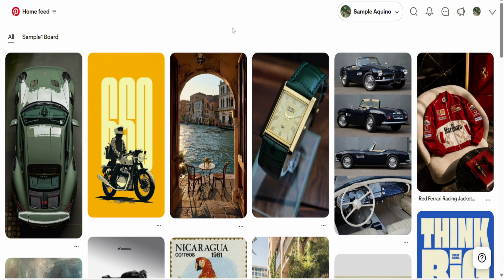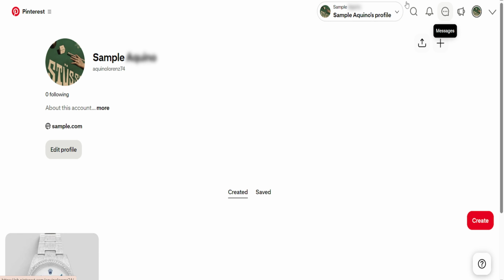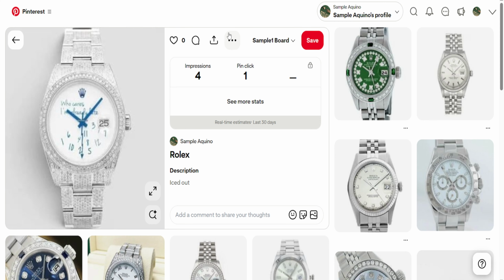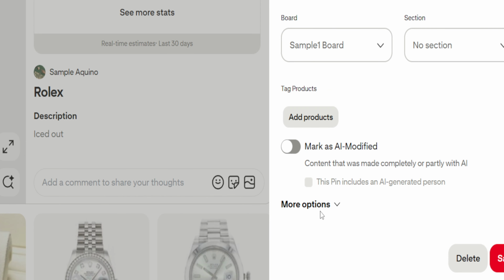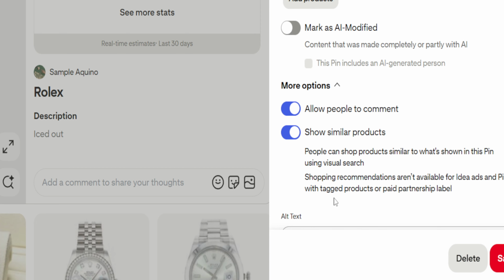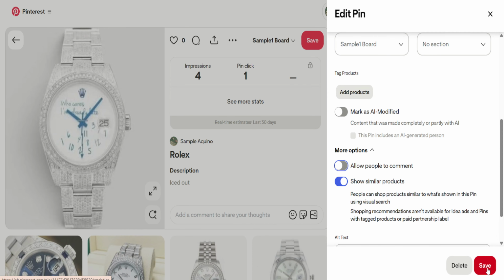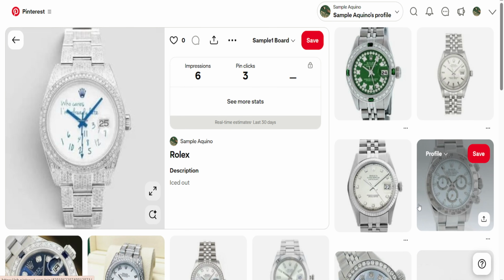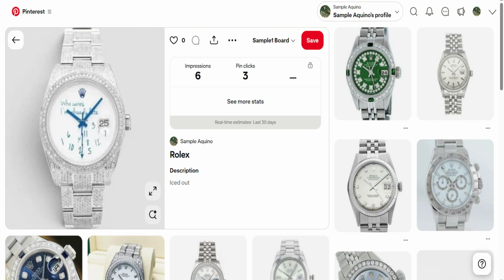How to Disable Comments on Pinterest (2026) | Step-by-Step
Learn exactly how to disable comments on Pinterest with this updated, step-by-step walkthrough. Whether you want to limit engagement on specific pins or turn off comments across your entire profile, this tutorial covers the current method that actually works in 2026. You'll see where to find the comment settings inside Pinterest, how to apply changes to individual pins or boards, and what to expect after the update takes effect. No outdated steps, no guesswork — just the working process shown clearly from start to finish. If you've been struggling to find this setting, this video will save you time. Watch through to the end and drop a comment if you run into any issues.